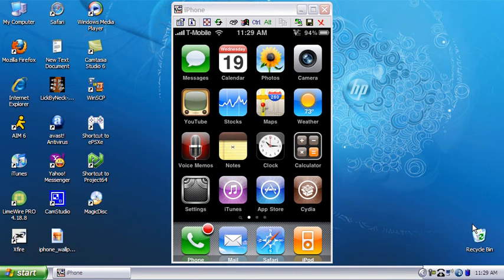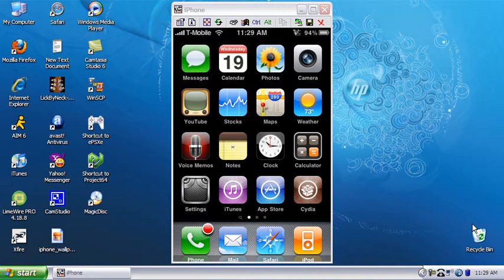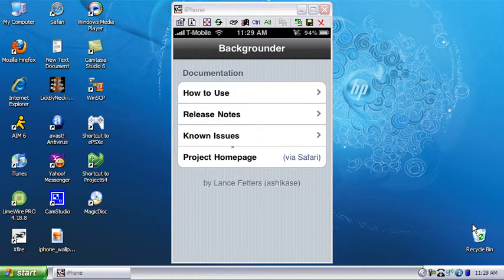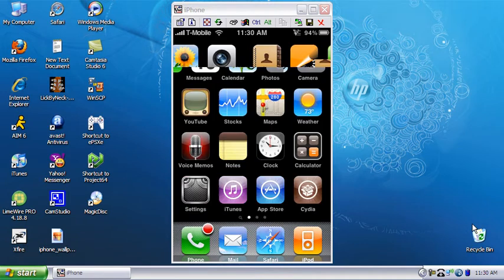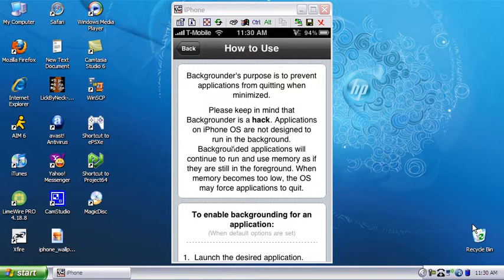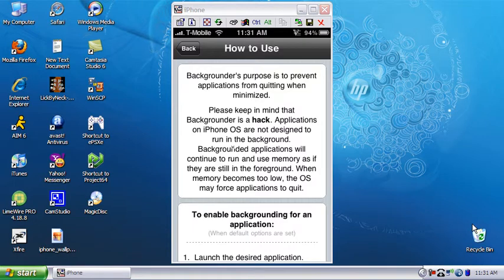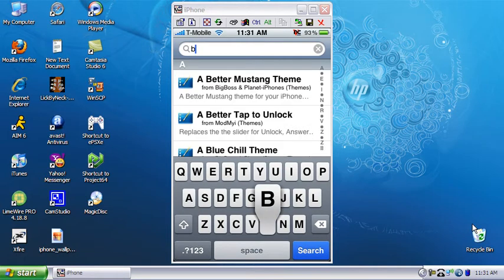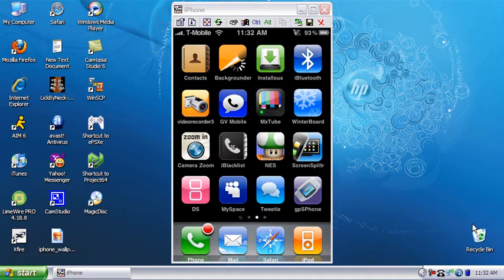iPhone/ iPod Touch Tutorial/Review: Backgrounder; Run applications in Background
heres another quick review, cool app get it if you like, rate comment sub :)